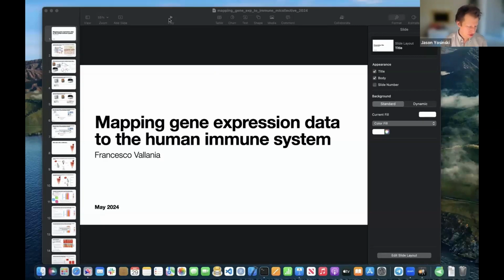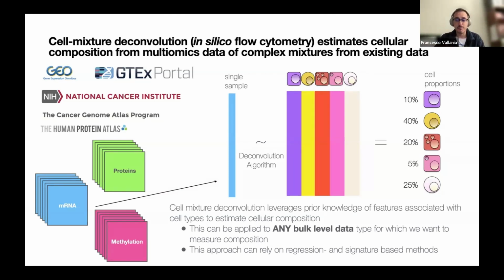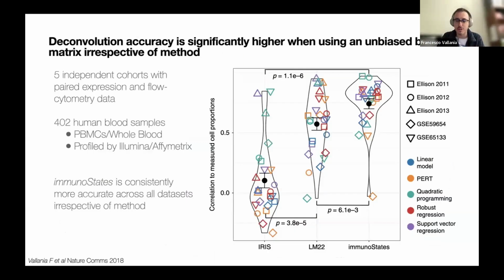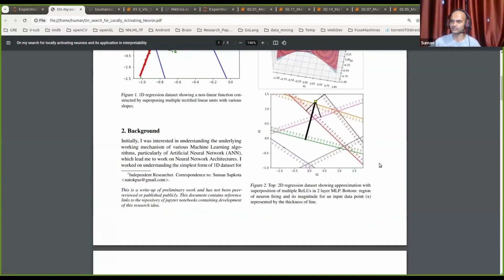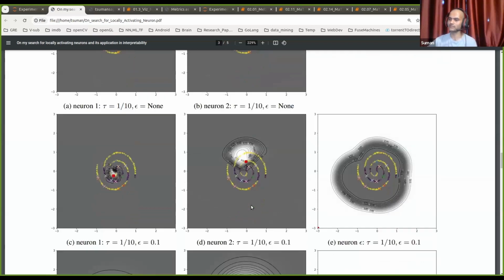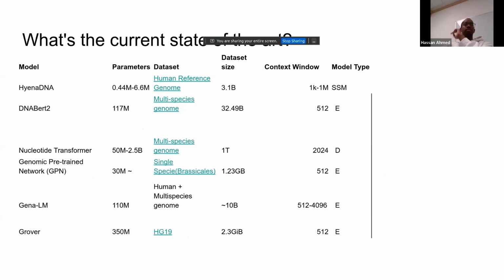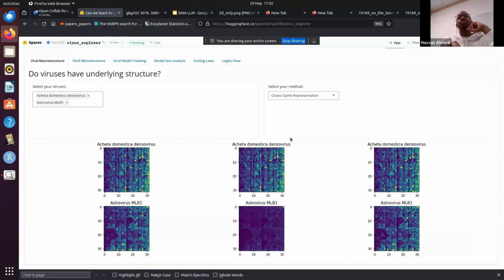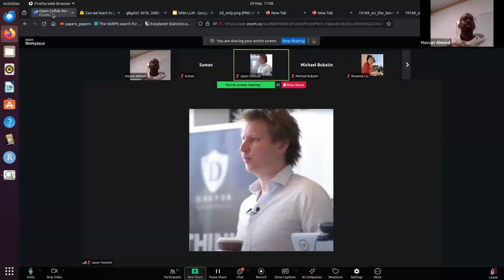Research Jam #21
MLC: Open Collab is a 100% open community for independent researchers. We held our twenty first Research Jam on May 29, 2024, where three presenters signed up to share updates on their ongoing research. Access slides and read more about it

0:00 Event starts
1:10 Mapping human transcriptomes to cellular proportions
17:30 On Search for Locally Activating Neuron
32:41 Do Viruses Have Underlying Structure?